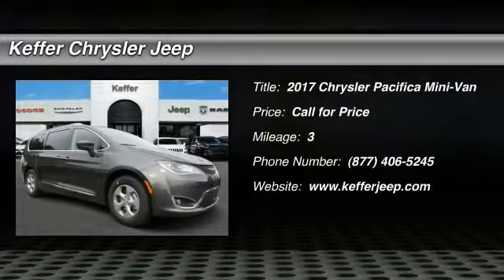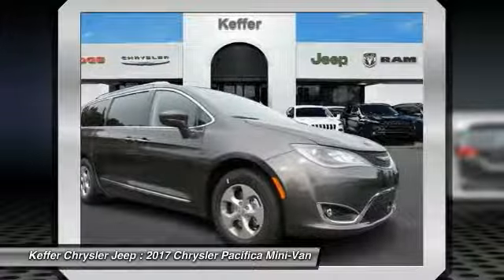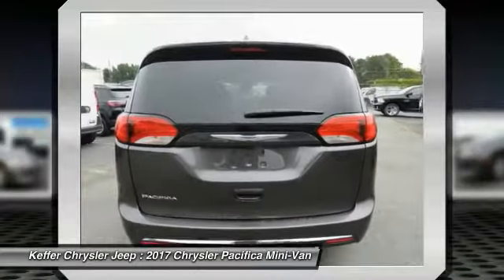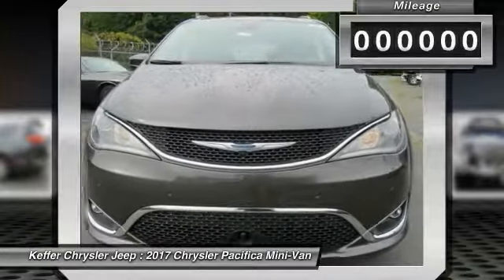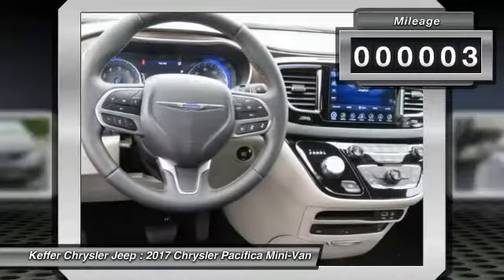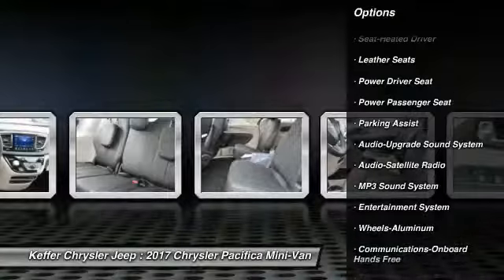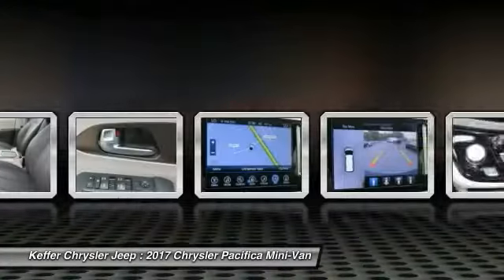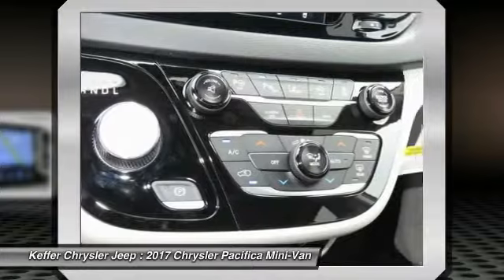2017 Chrysler Pacifica Charlotte NC C175222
2017 Chrysler Pacifica Touring-L Plus

Pick up this Granite Crystal Metallic Clearcoat 2017 Chrysler Pacifica, available today at Keffer Chrysler Jeep. This could be the one you've been searching for.